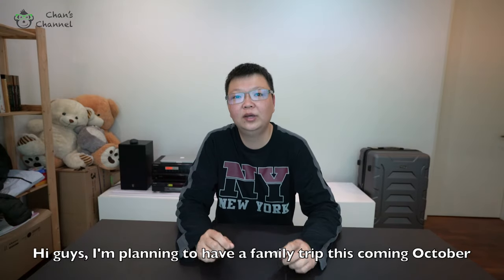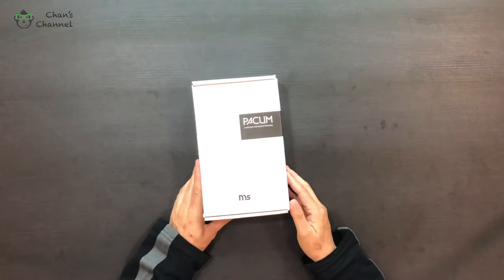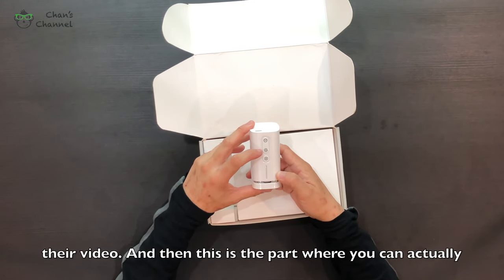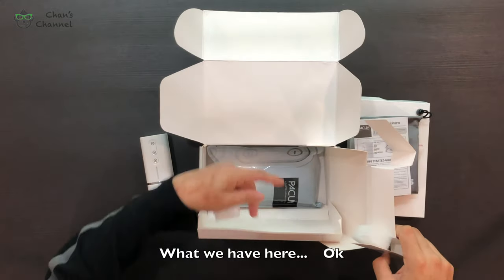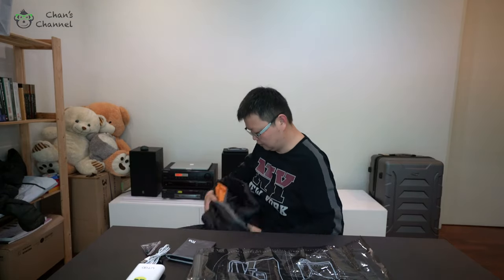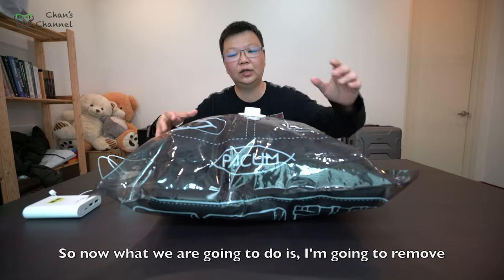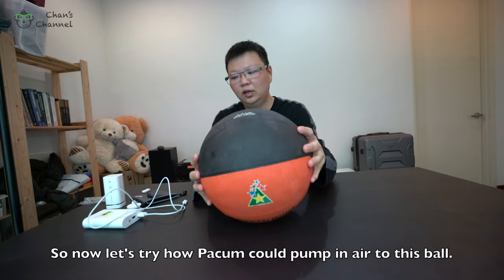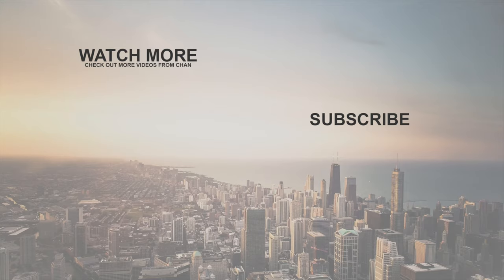Saved my luggage space in just 2 mins [Review Vlog 12] 仅需2分钟就可以节省行李空间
I will be travelling soon and I realised that my luggage bag do not have enough space for my stuff. One of my friend has recommended me a travel friendly vacum product from Indiesgogo called Pacum.

I have created this video to share with everyone on my unboxing of Pacum and also my impression on it.

For those who are interested to purchase one of this, you may check out Indiegogo